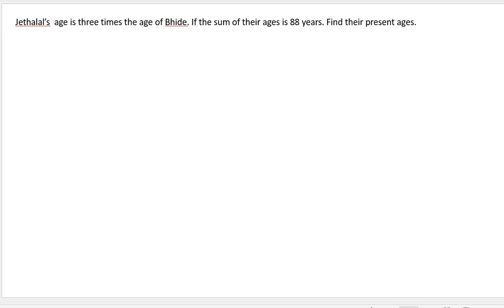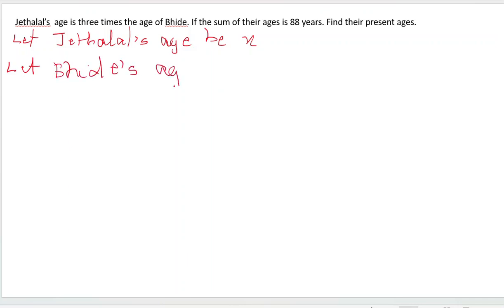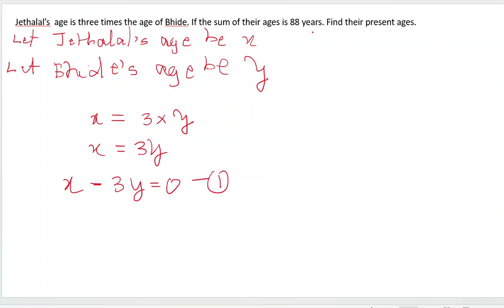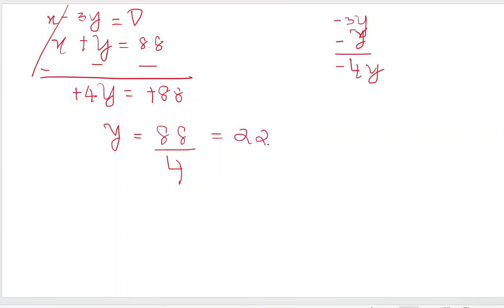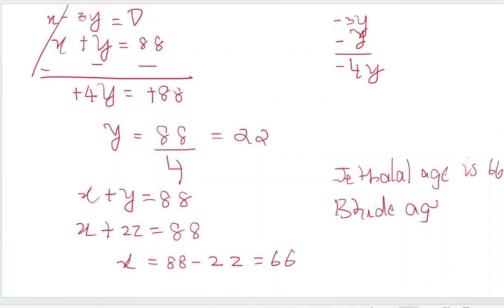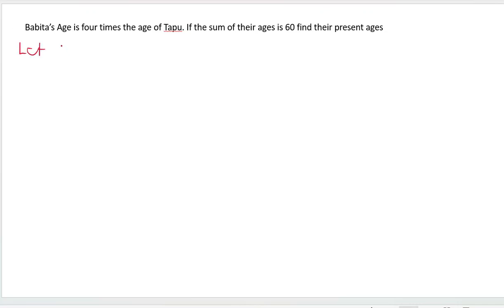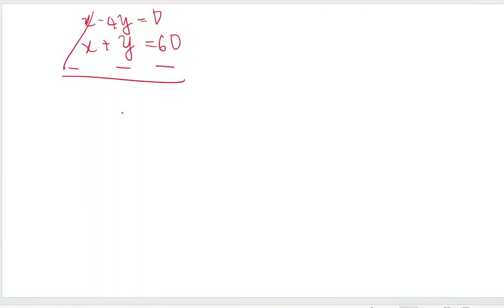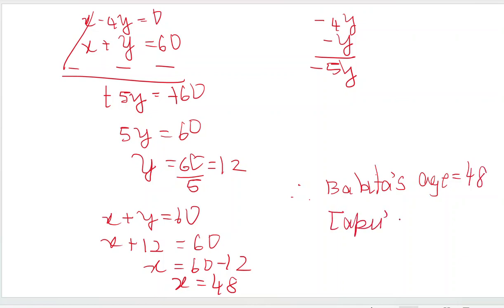Ratio and Ages Problems-2